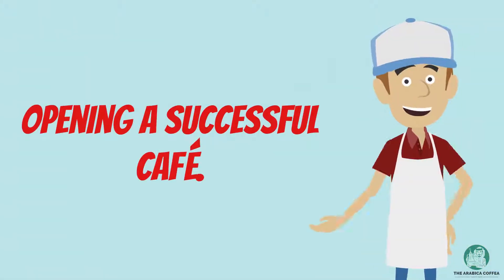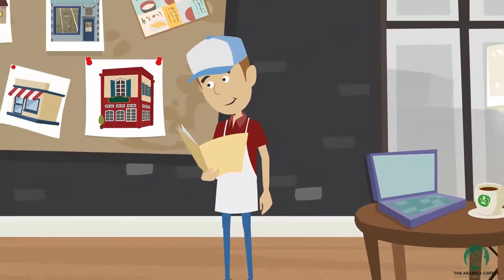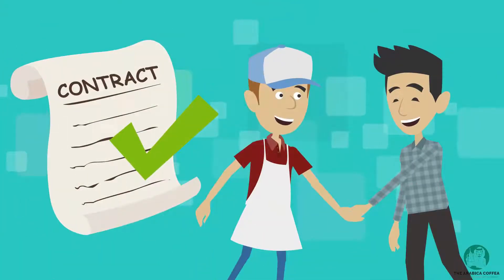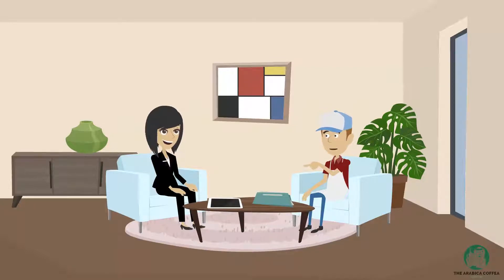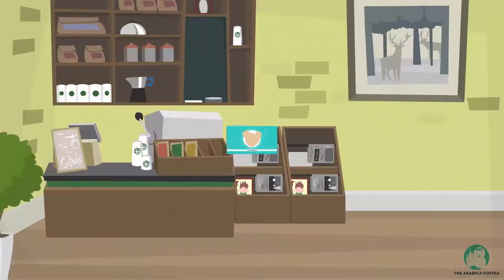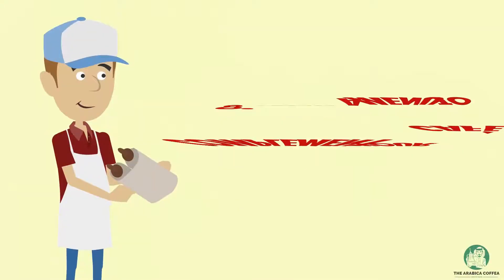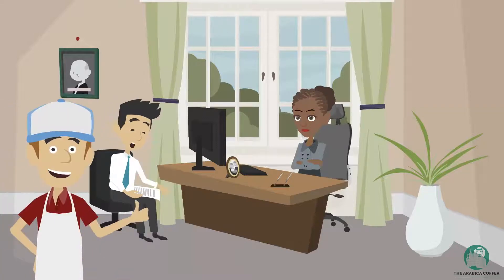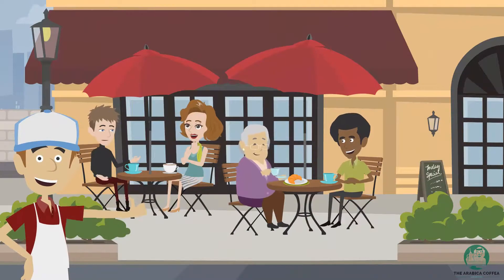Opening a Successful Coffee Shop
Opening a successful café.

1. RESEARCH THE COFFEE BUSINESS:
Research is key to a successful business. Reach out to coffee business owners and learn from their experience, it means visiting lots of cafés to gather data about the business. What works and what doesn’t work and what will make u stand out.

2. DEFINE YOUR VISION
The secret to success is to really understand who it is you’re designing this business for. Start collecting photos, menus and design ideas to provide inspiration for how your café will look, what kind of food you’ll serve, and how you’ll make your customers feel.

3. CREATE A DETAILED BUSINESS PLAN
A business plan will guide you through each stage of developing and managing your coffee shop, and will serve as a road map. Your business plan should include:
• A summary: What this business stands for.
 • A local market analysis.
 • Hiring the best employees with a passion and team work skills.
• A marketing plan.
• How much cash you need to get started and where it’s coming from. Projected Profit, Loss & Cash Flow.

4. CHOOSE A LOCATION
Location is critical to the overall success. Before settling on the location, you have to research the demographic, the foot traffic and what your local competition is. It’s wise to talk to a lawyer who specializes in retail leases before you sign any official leasing contracts.

5. FIND THE BEST SUPPLIERS
Start by making a list of all the supplies you need, being as detailed as you can. The list may seem overwhelming, but getting down to the nitty gritty will ensure you’re prepared for anything.

6. SOURCE COMMERCIAL EQUIPMENT
• Buy equipment outright using your own finance (or cash)
• Lease equipment through commercial providers
• In the case of coffee equipment, many cafes are also able to get this on loan from their coffee roaster.

7. DESIGN YOUR CAFÉ AND GIVE IT CHARACTER
The design of your café is crucial for drawing customers. The concept will largely depend on your target audience. Will it be modern? Retro? Sophisticated? Family-friendly? Health-focused? These are questions you need to focus on before deciding on the final aesthetic.

8. CREATE A MENU TO COMPLEMENT YOUR CAFÉ
Your menu should express your vision and the theme of your café. Focus on no more than 10-12 killer options, making sure to include gluten-free, vegan and vegetarian options. Your menu also needs to be profitable.

9. HIRE THE RIGHT PEOPLE
Developing a great team culture only happens by hiring the right people, so make sure you put the work in to find people who are the best fit for your business.

10. MARKET YOUR CAFÉ
Social media will be your word of mouth, so use it to build up your reputation. Instagram is key to a successful marketing plan for any café. Use images and videos to encourage shares and engagement.

11. OPENING YOUR CAFÉ
Opening your café is an incredible achievement and will mark the beginning of an exciting new adventure. Consider having a ‘soft opening’ — allowing you to learn the basics before you open fully to the public.